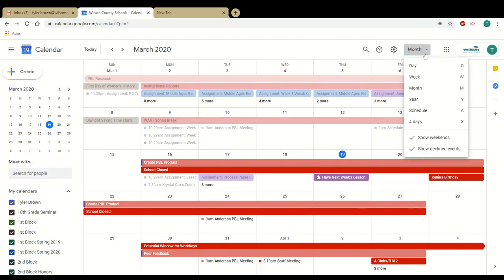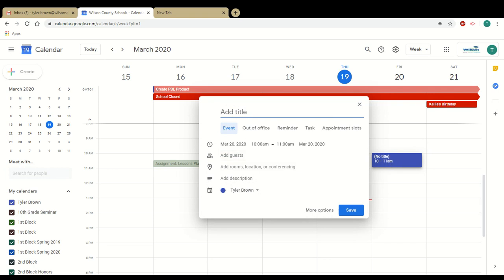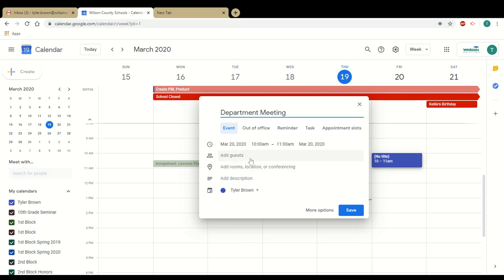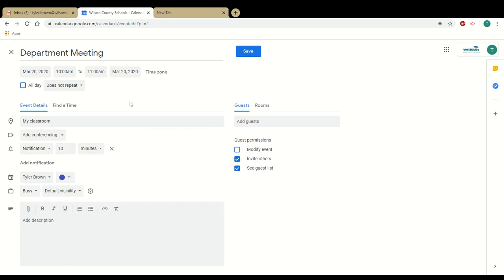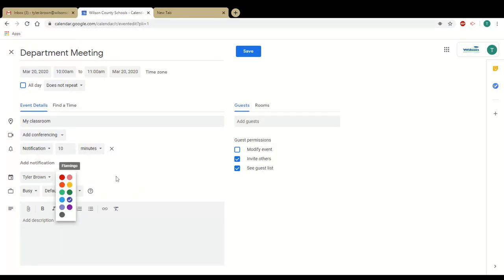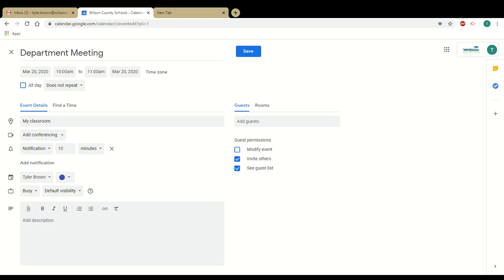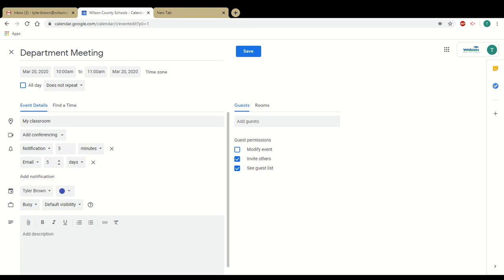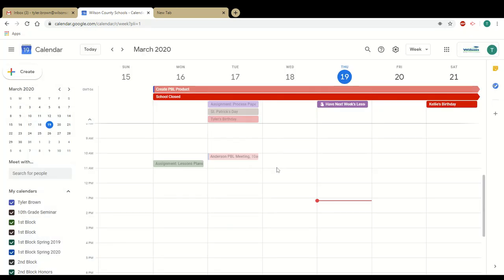How to use Google Calendar